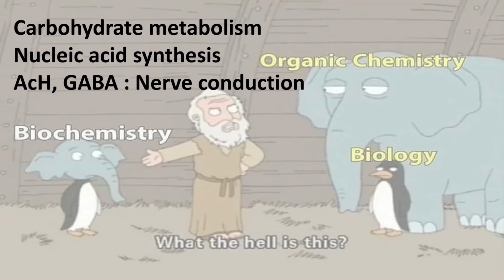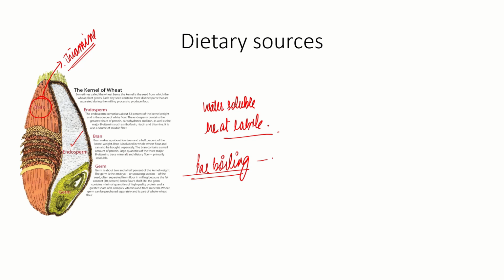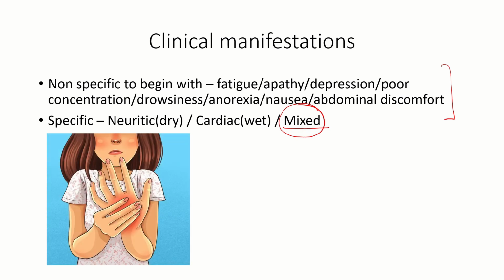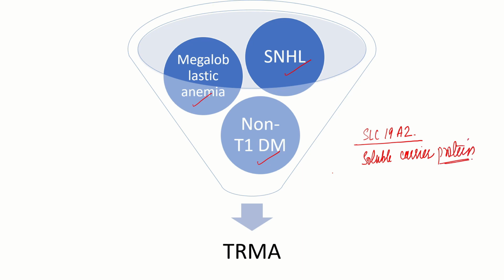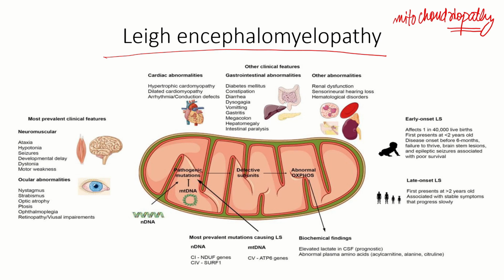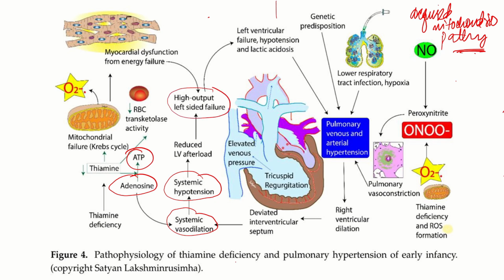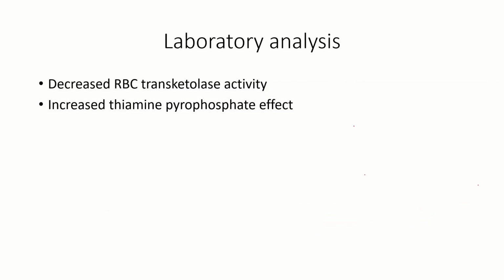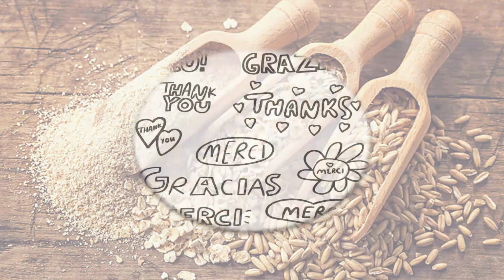Thiamine- Biochemistry with Clinical correlation, Congenital deficiency states and their Management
In this lecture, I've discussed basic biochemistry related with Thiamine and correlated how a biochemical disarray presents clinically in nutritional or metabolic deficiency states.